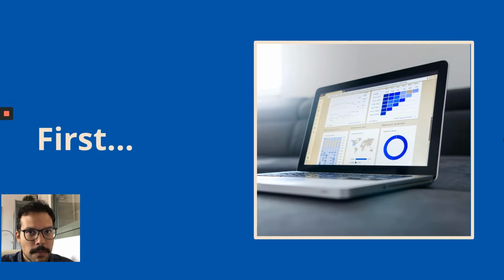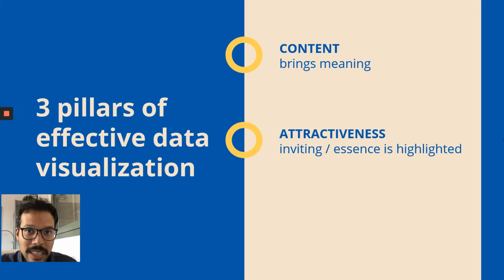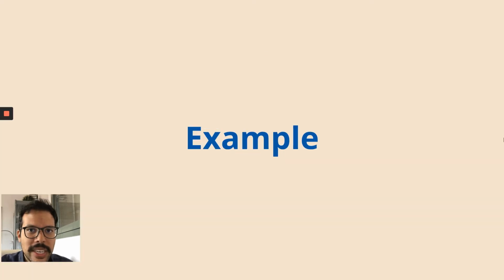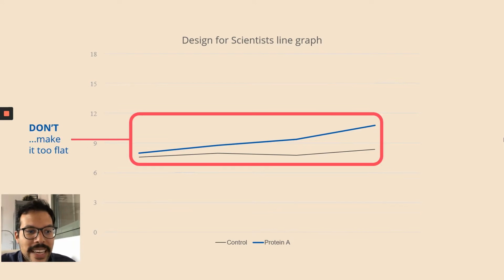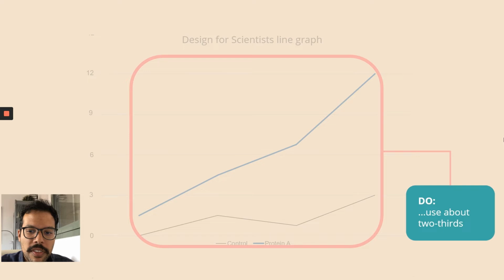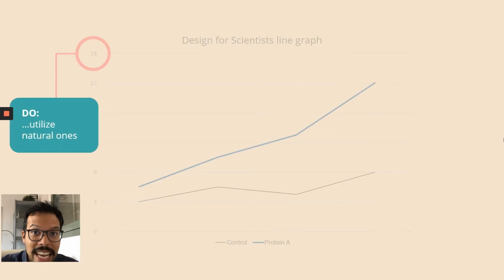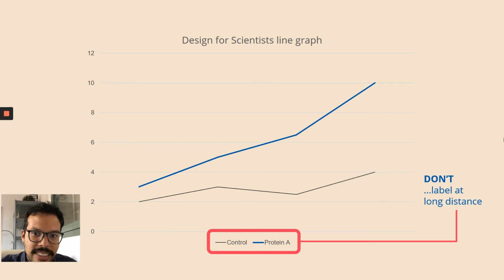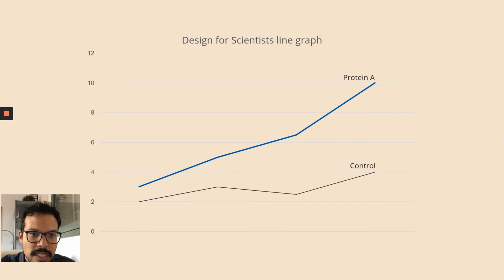Class #22 - Line graphs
DO's & DON'Ts of line graphs for your next research presentation.